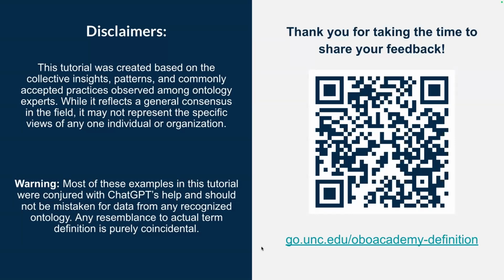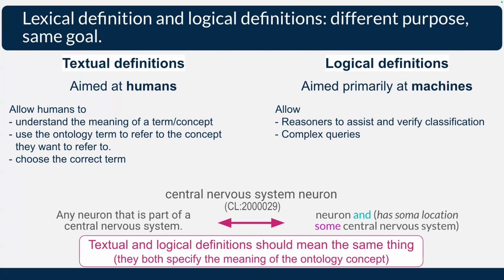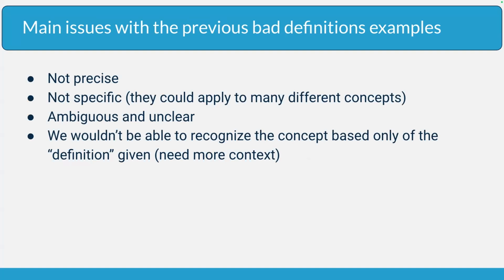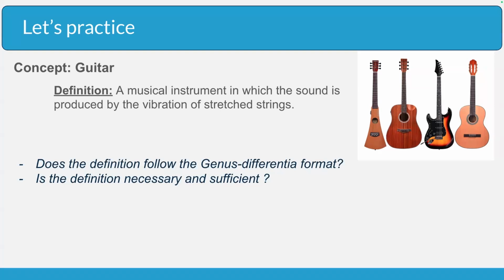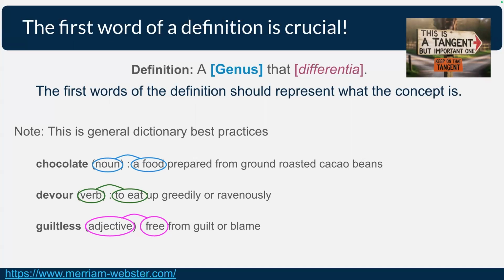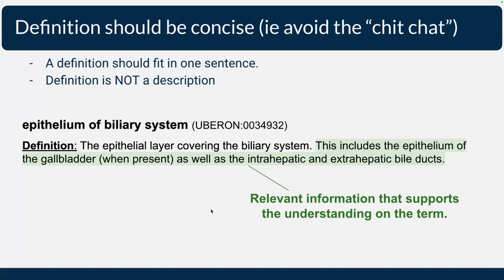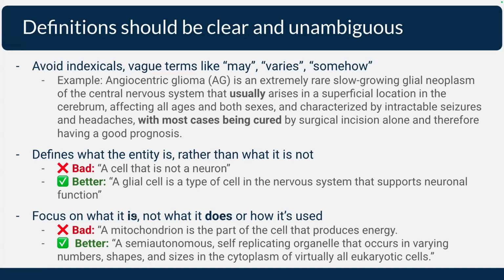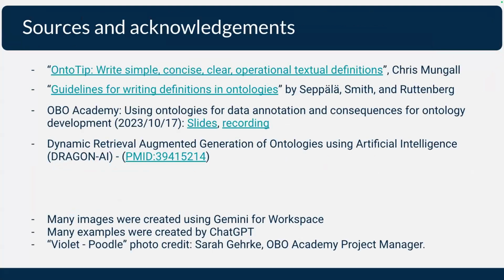From Fuzzy to Clear: Writing Ontology Definitions That Work